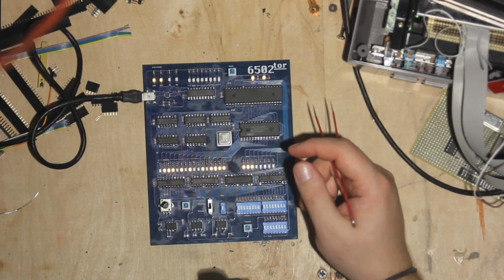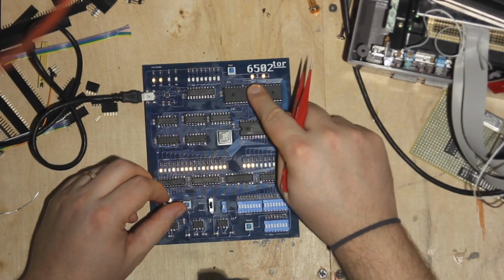6502tor #1 | Overview and writing to memory